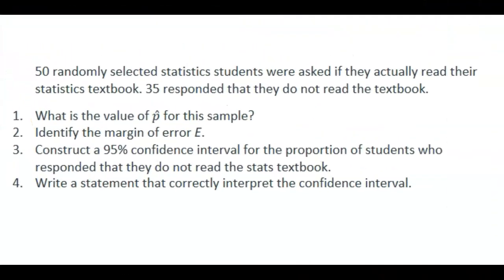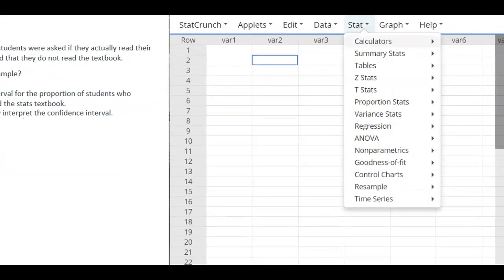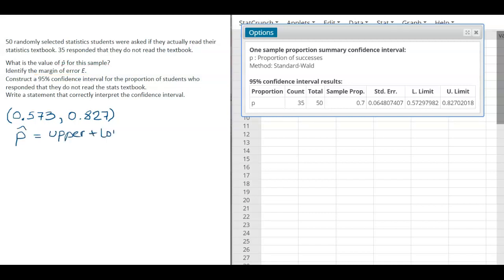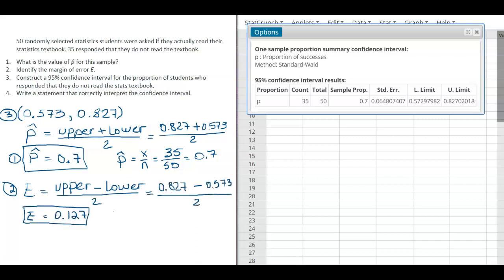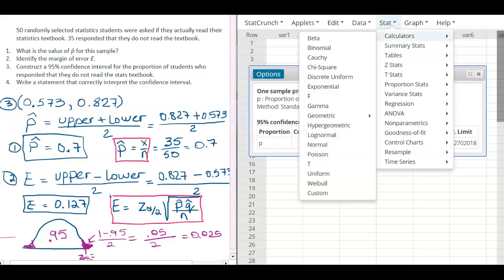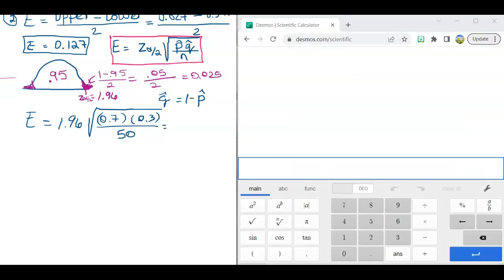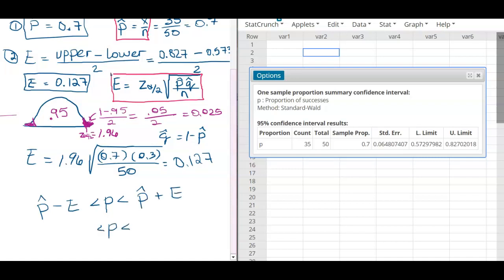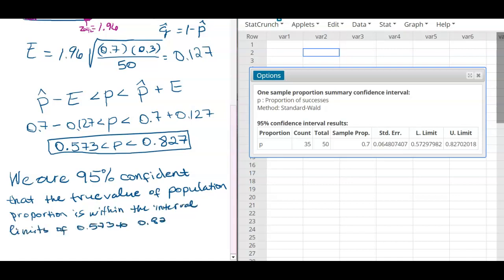How to Find Confidence Interval for Population Proportion on StatCrunch